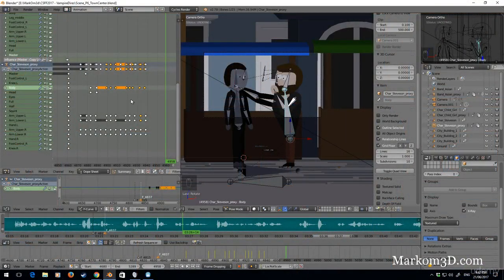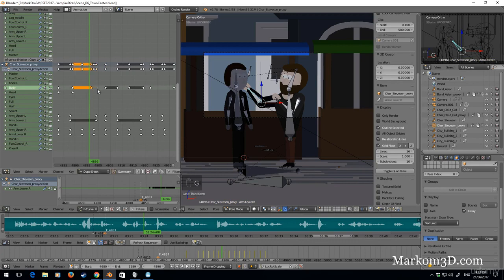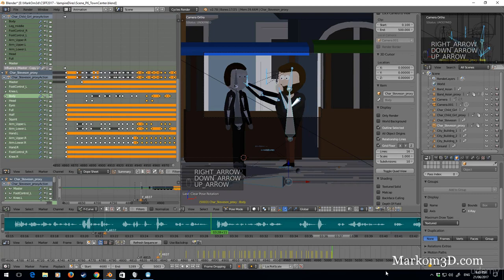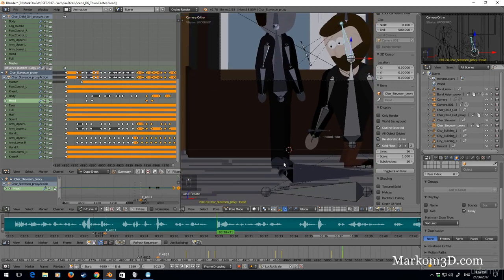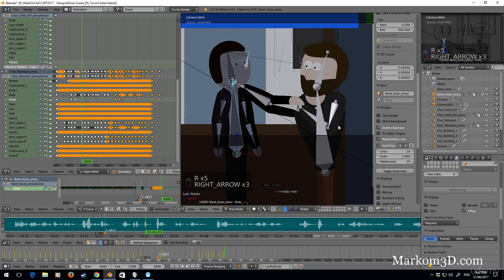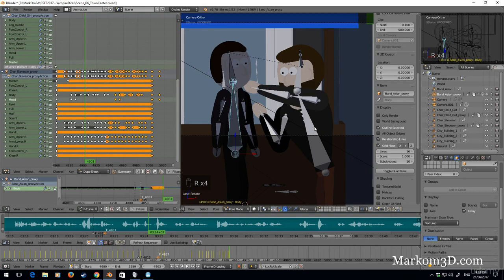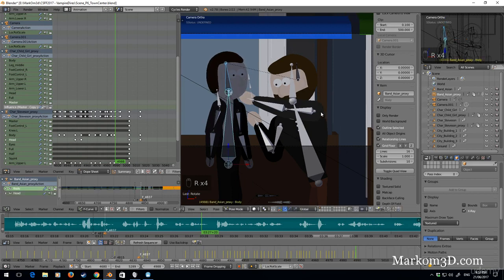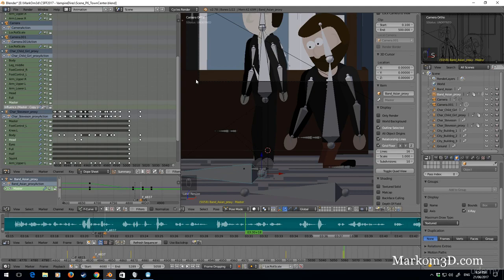Create a 2D animation in Blender - Animation - Punching